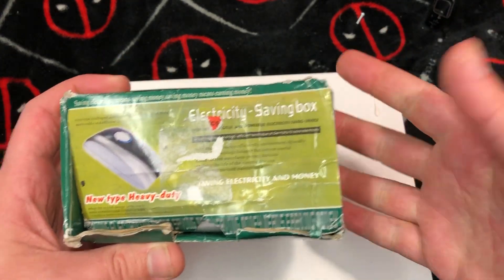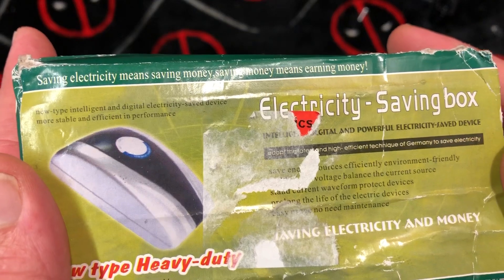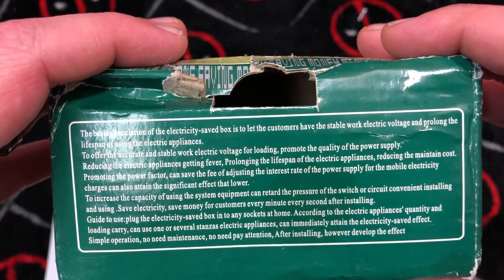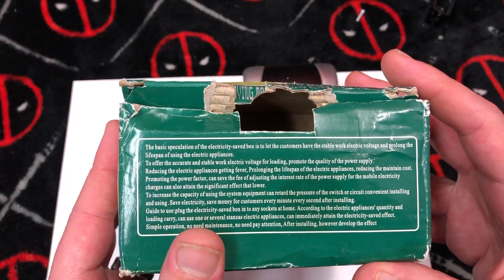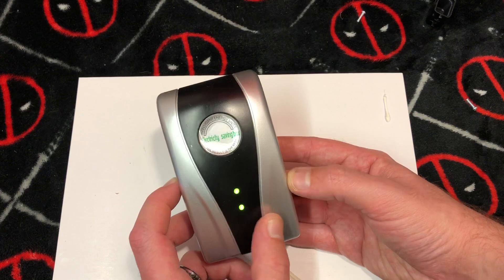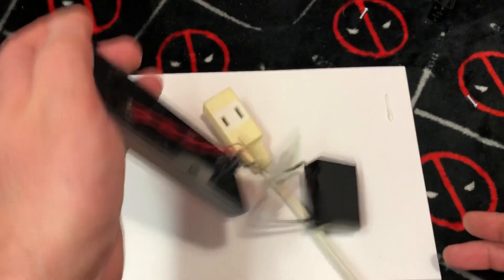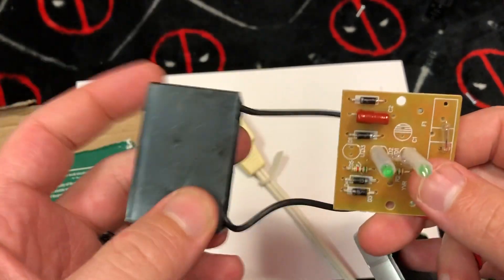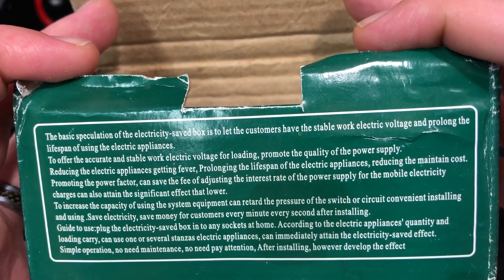Heunwa Power Save, 90V-250V 30KW Electricity Saving Box, Energy Saver Saving Device TEARDOWN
A household power low voltage saving devices has recently received a lot of attention from both consumers and manufacturers. It is generally used in residential homes to save energy and to reduce electricity bills. It is a small device which is to be plugged in any of the AC sockets in the house (Mostly near Energy Meter). Moreover, some of the companies claim that their power savers save up to 40% of the energy.

Many people believe that the claims made by the power savers manufacturing companies are false. Almost all people who buy power savers do it to reduce their electricity bills.

Principle: Not stealing electricity, just help you saving the daily waste of energy automaticly, thereby saving your money.
Function: Stabilize the voltage, balance the current, and surge protection in order to achieve a power-saving effect.
Protection: Multi-protect safety system ensures complete protection for you and your devices.
How to: Plug the electricity saved box into any socket at home/office/factory etc. Simple operation, no need pay attention.
Package: 1*electricity saving Box; 1*user manual;12-month worry-free warranty. △△△Please look for NUM7 stores. We cannot guarantee the quality of other stores.